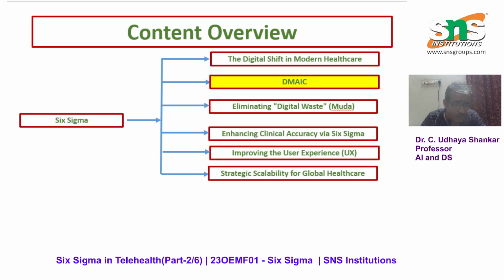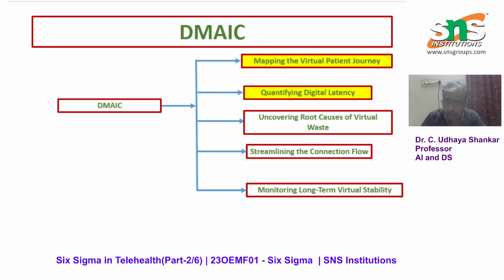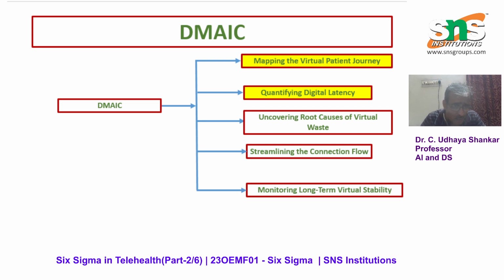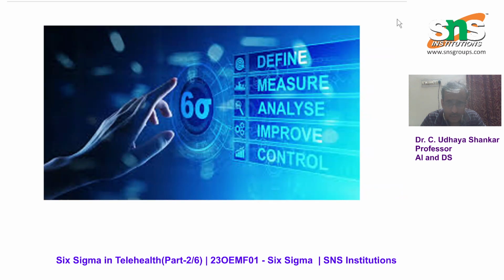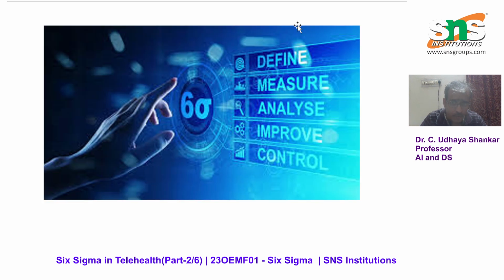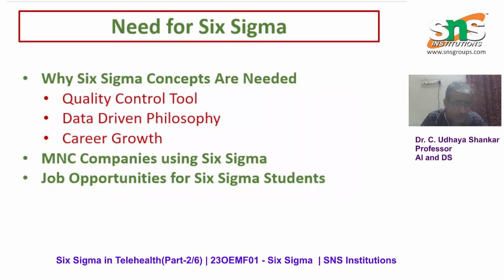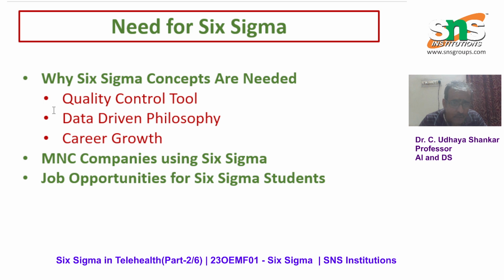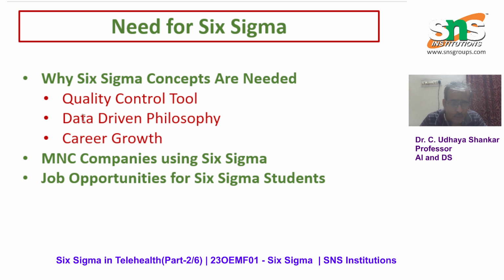Telehealth Optimization (Part 2 of 6)) | Six Sigma | SNS Institutions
In Part 2 of our Six Sigma in Telehealth series, we move into the Measure phase of the DMAIC framework. This video focuses on identifying key performance indicators (KPIs) for virtual consultations, such as login latency, patient "no-show" rates, and consultation cycle times. We discuss how to collect accurate baseline data to understand the current state of digital healthcare delivery.

The session concludes with an analysis of Job Opportunities for Six Sigma in the MBA domain, specifically focusing on roles in Digital Health Operations and Quality Management. Learn how mastering these data-driven methodologies makes MBA graduates indispensable in the rapidly evolving telehealth landscape.

Key Takeaways:

Measuring Digital Friction: Learn how to quantify technical delays and user experience hurdles in virtual platforms.

Data Collection Plans: Discover how to create a structured plan to gather reliable data from Telehealth Electronic Health Records (EHR).

Process Capability: Understand how to determine if your current virtual consultation process meets patient expectations and medical standards.

MBA Career Growth: Explore high-level roles such as Health-Tech Product Manager and Operational Excellence Lead.

Baseline Performance: See why establishing a "current state" metric is vital before attempting any process improvements or AI integrations.